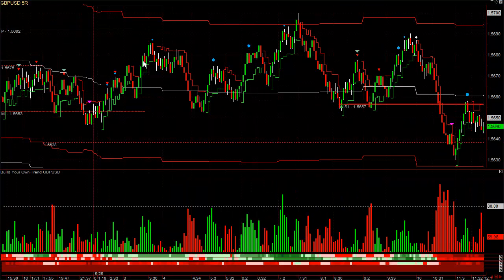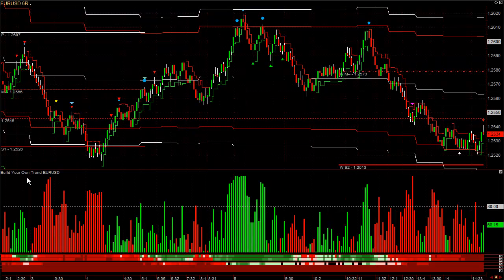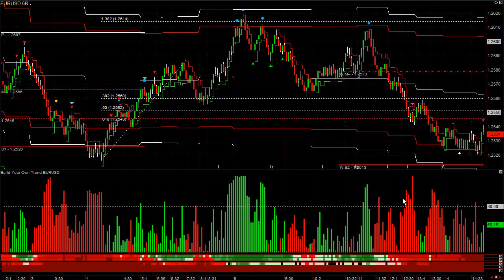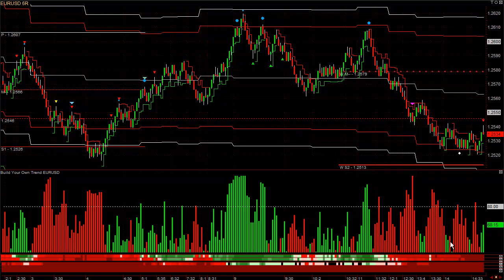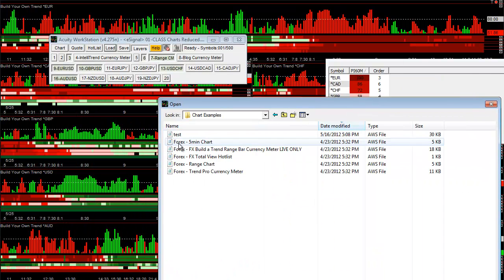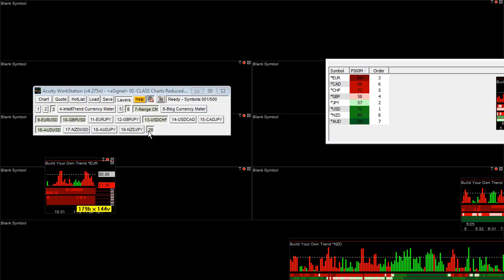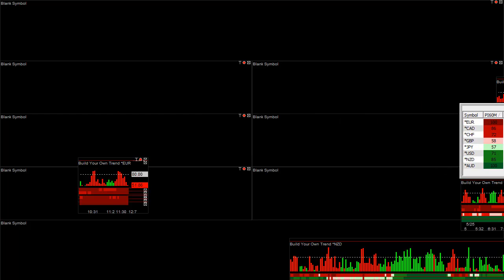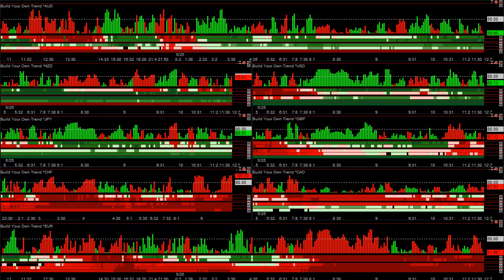LeverageFX Forex Software What's New 5-25-2012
Two amazing new features in today's upgrade.  First we have option of linking charts like tick or range bars along with their live only statistical tools to quote/hotlists.  In the past when hotlist order changed it would download new data and live only signals would be lost.  We have fixed this by having PLACE HOLDER charts link to the hotlist and then we move the real charts over top of them and in the right order.  Secondly we have new FX Trade Signals buy/sell signals on charts now which you take based on only a few criteria, where next support/resistance is, how strong or weak the currency is now and over the recent 30-180 minute past and use our trailing stops and fibonacci profit targets to exit.